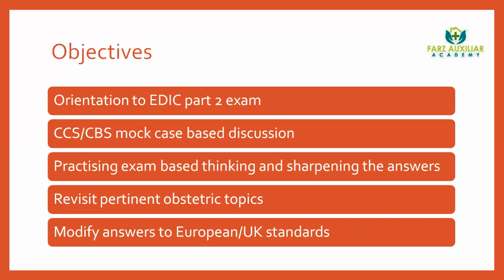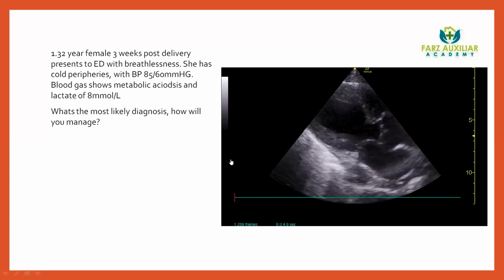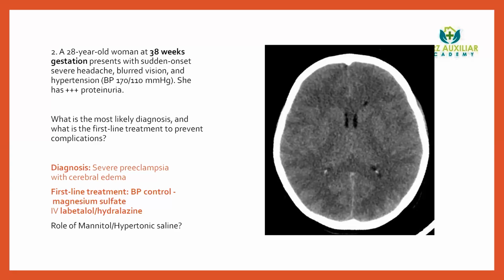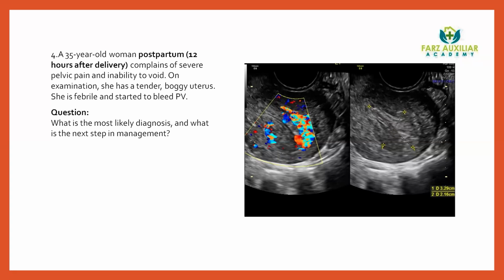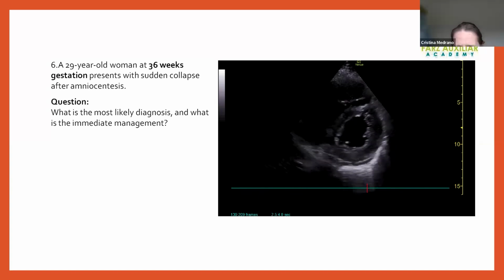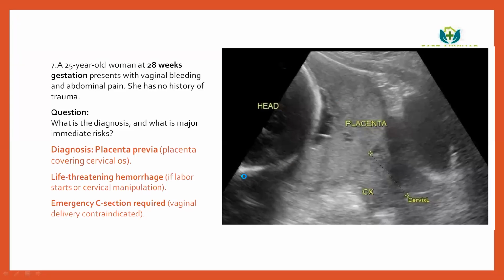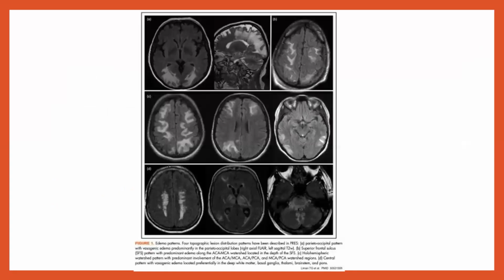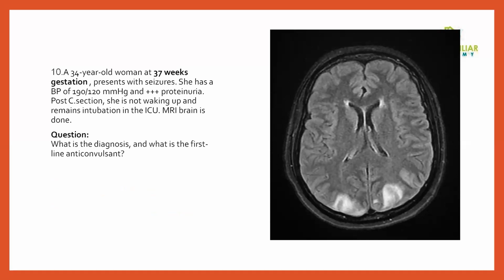Obstetric Emergencies: Life-Saving Lessons from Dr. Arun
EDIC Part - II Course | Topic- Obstetric Emergency (CBS Session) | Dr Arun R Thangavel | Full Video